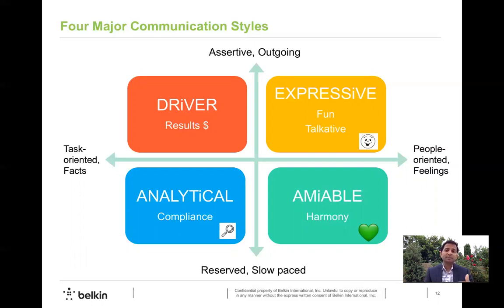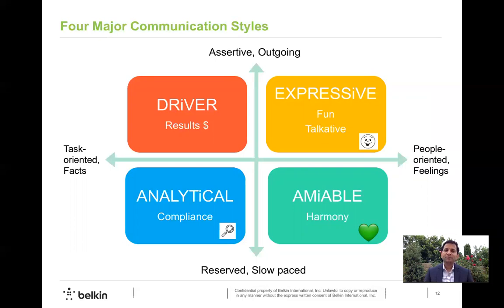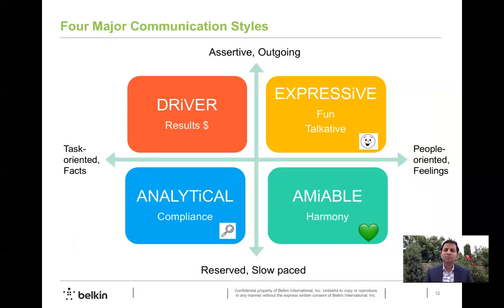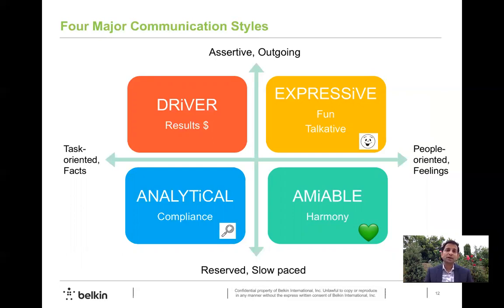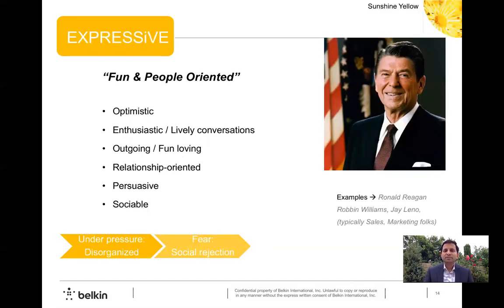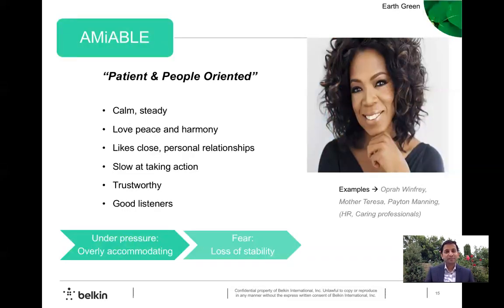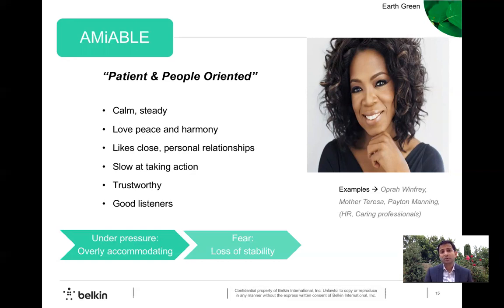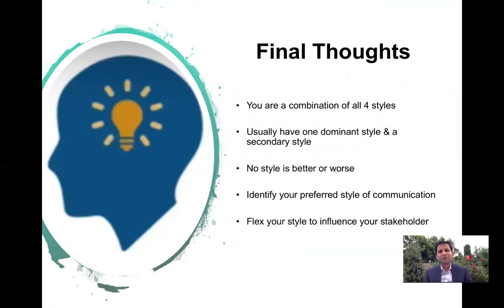People Styles at Work and Beyond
Undertanding communication styles and ways to influence different personality styles